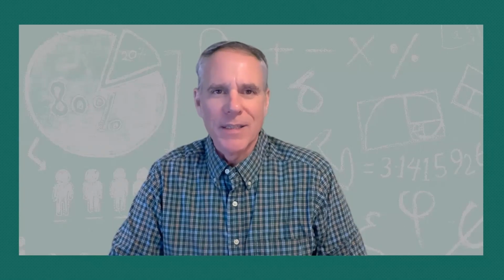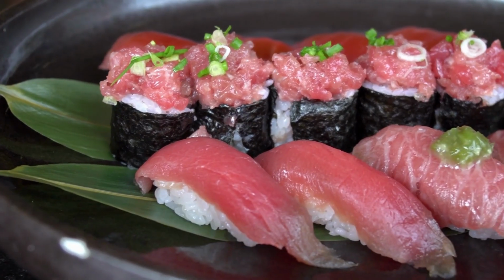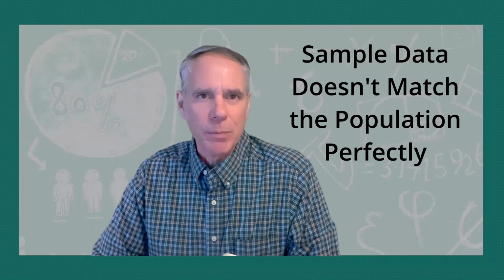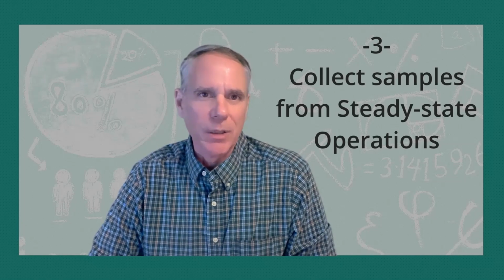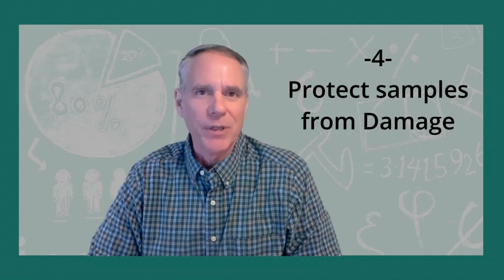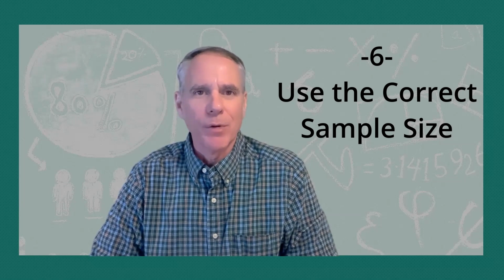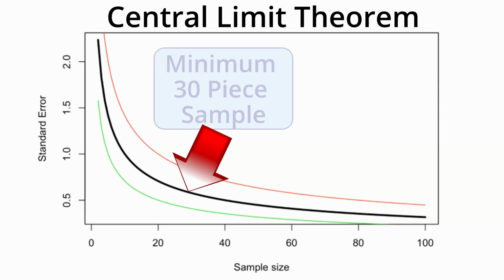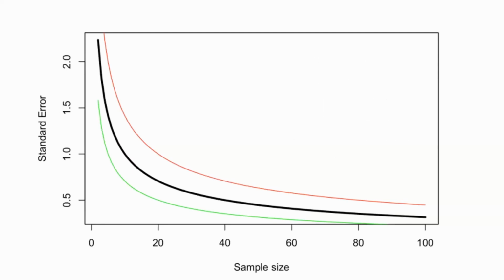Sampling Plans and Data Collection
Learn important aspects of creating sampling plans and collecting process data and how this applies in a manufacturing context.
Or check out our site for information about how to benefit from the full training!
T4T is all about equipping those in the trenches - the supervisors and leaders in manufacturing!